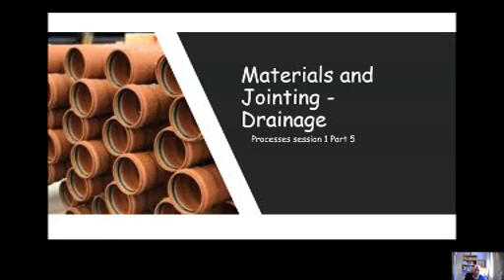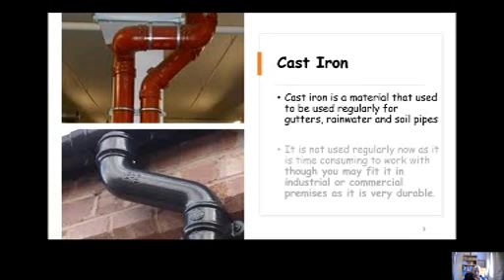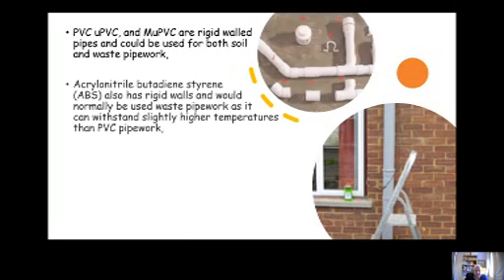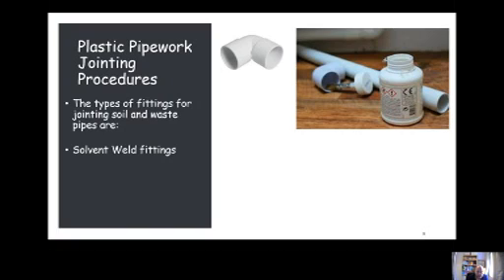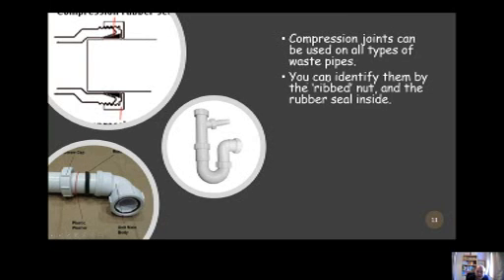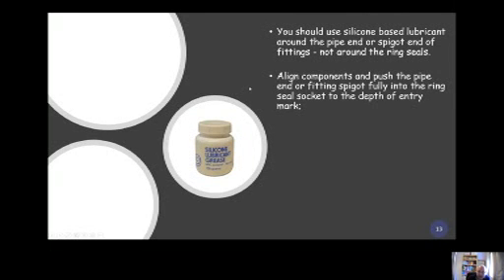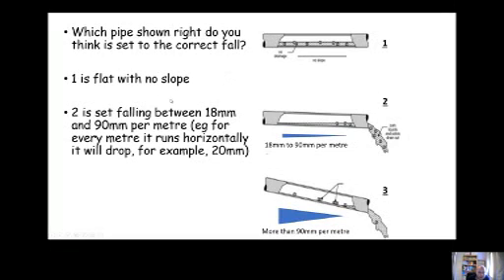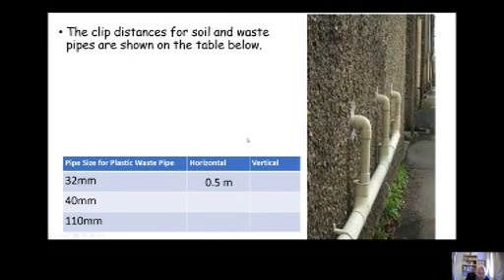1 5 Drainage Materials and Jointing